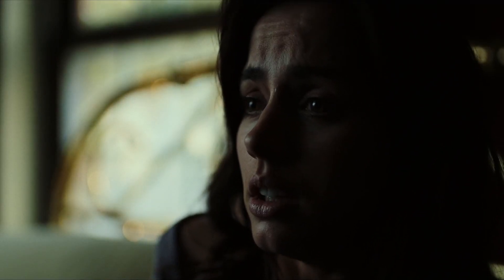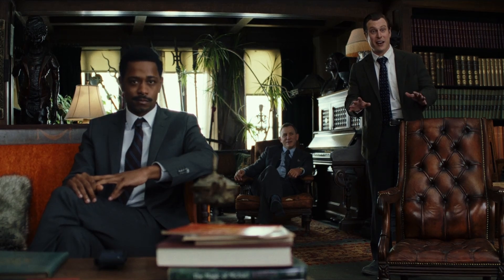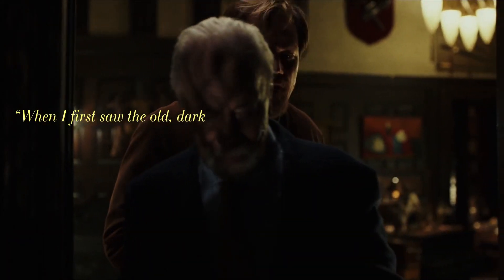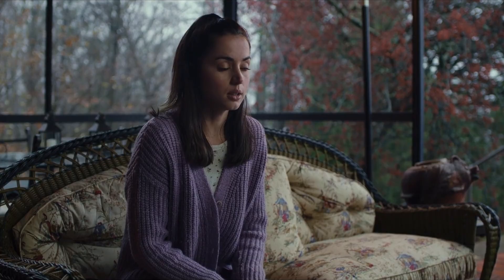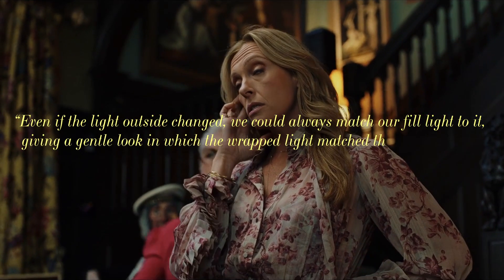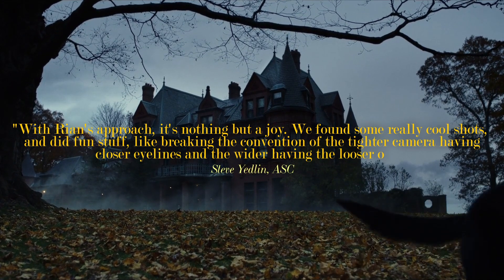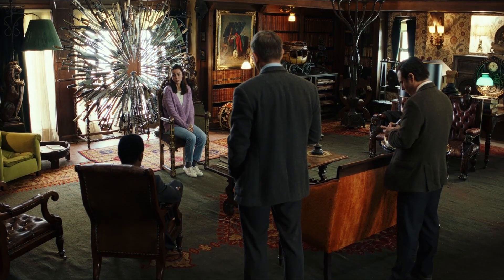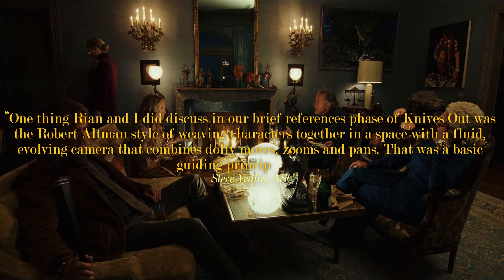How Steve Yedlin shot Knives Out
Knives Out is not only one of the best films of recent years, but it's also one of the best looking, and that is all thanks to Steve Yedlin's incredible cinematography. He manages to transport us into the world of a modern murder mystery, and created a timeless look whilst doing so.

In today’s video, I’ll be covering the equipment Yedlin used, how he achieved some of the unique lighting setups, as well as what he and Rian Johnson did to craft the timeless look.

As always if you have a recommendation for an analysis, let me know below!

Timeline:
00:00 Introduction
00:30 Equipment
02:04 Lighting
04:37 The Look
07:49 Conclusion